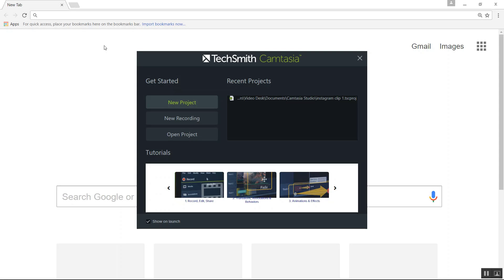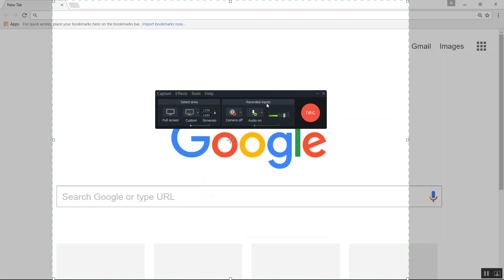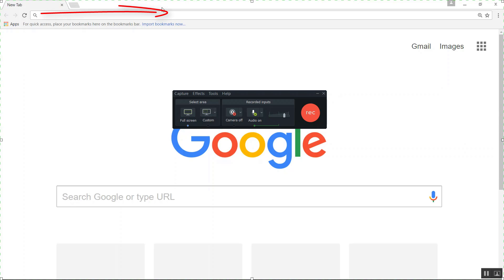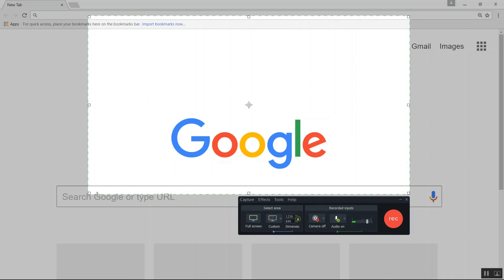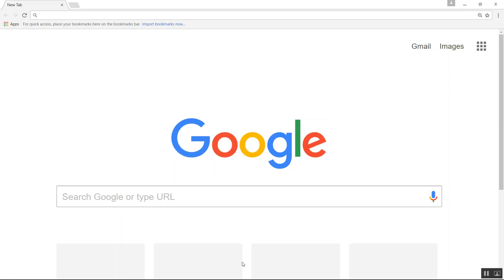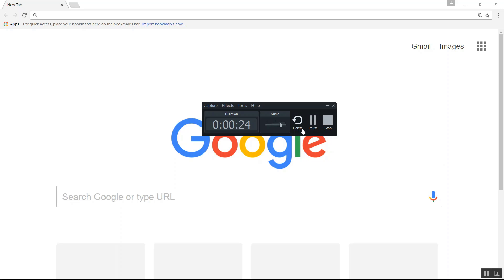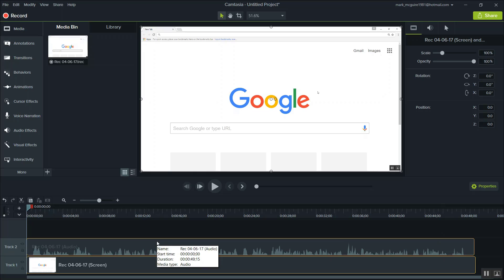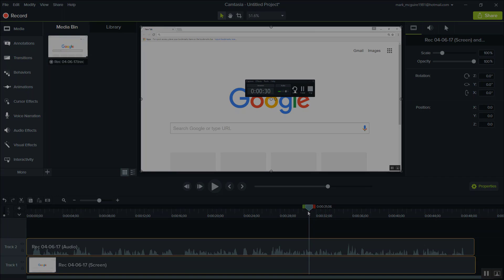How to record your screen with Camtasia Studio 9 - Tutorial for Beginners | PART 1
This is a real quick tutorial that shows you how to record your screen using camtasia studio 9

Audio used during recording: Blue Yeti

1 what's up people you got mark with mcguire's tutorials here I wanted to shoot a quick

2 video to show you how to do a screen recording using camtasia studio 9

3 first your going to click on new project

4

5 now once camtasia opens up your going to record in the

7 than your going to get a window

8 that pops up in here your going to be given option as to whether you want to

9 customize your screen recording or if you wanted to do

10 a full screen record now usually by default full screen

11 record will be automatically selected for you and

12 as you can see the dot right here illustrates that full screen

13 is selected and also you have a outline

14 high lighting your full screen letting you know that your doing a

15 full screen capture now if you wanted to customize your screen

16 you can just click on customize and as you can see by the high lighted

17 area this is the area that you will be

18 recording that you will be capturing now you can minimize this window you

19 can make it as small or as big as you want to you can also

20 unlock the aspect ratio and you can drag this down

21 so this is something that you play with based on what ever project that

22 your working on or what ever you want your audience to focus on

23 me I usually just select the full screen

24 than you click on record

25 camtasia is going to give you a count down window

26 and now your recording your full

27 screen with camtasia now if you go down into your task bar

28 what use to say record that

29 window that did say record now say's

30 your this is showing that your actually

31 recording now with camtasia this is your elapsed time showing that your live

32 here you have the option to

33 delete the video right away for any reason like if you mess up make a mistake

34 you also have the option to pause for whatever reason and you can pick up

35 and take off exactly where you left off at

36 once your finish with your video and your happy with everything you

37 just click on stop

38 now once you click stop your not going

39 to have to do anything else this your video

40 capture that you just did is automatically going to populate in

41 to camtasia's timeline this is where your going to edit and

42 cut your video like anything that you wanted to

43 cut out to make the video go smoother this is where you do all of your

44 editing here in the time line and that's how you do a screen recording

45 with camtasia studio 9 I hope you found this tutorial helpful if so